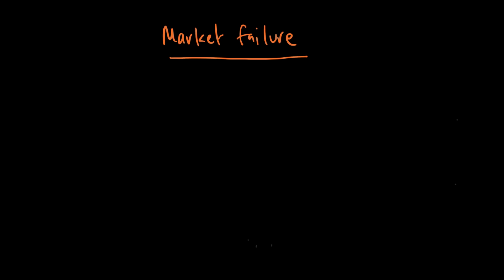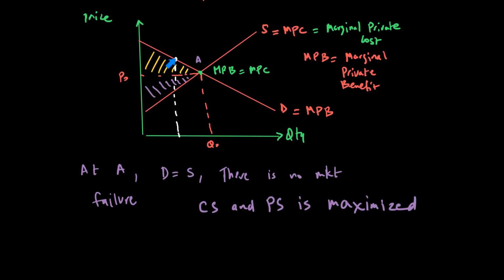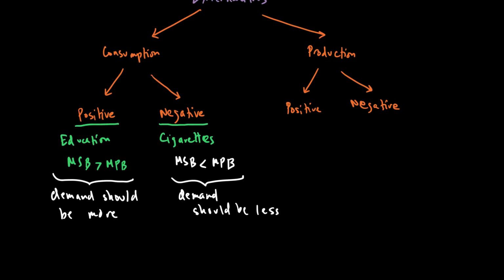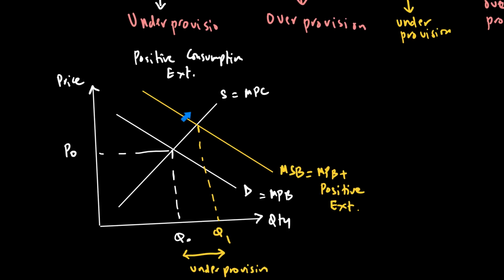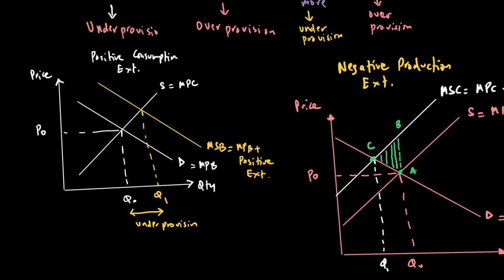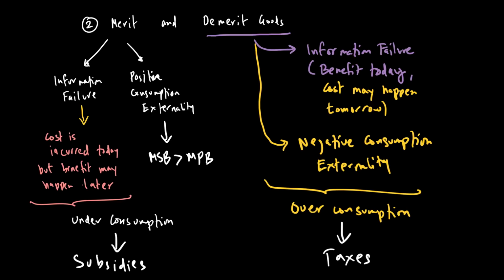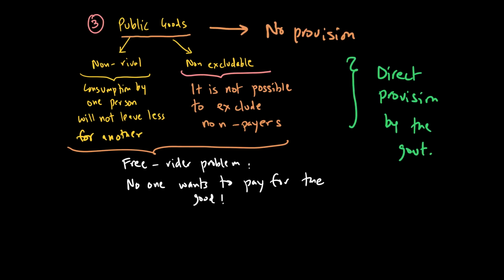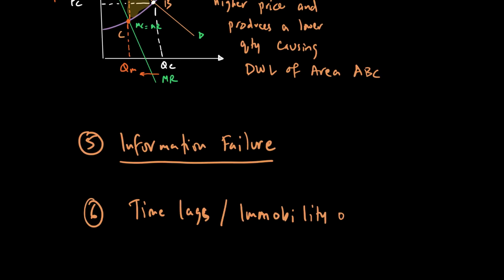Day 19 Market failure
This video explains various forms of market failures